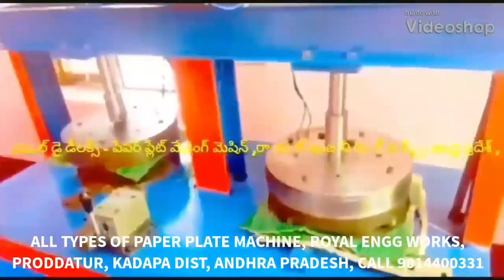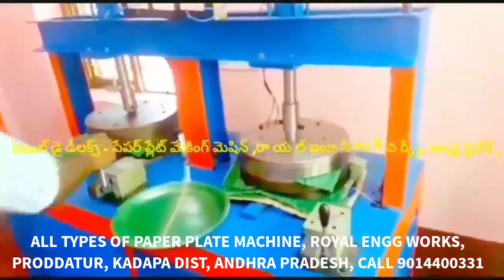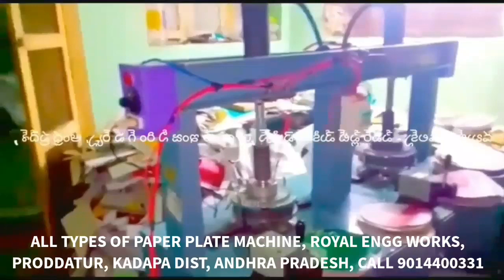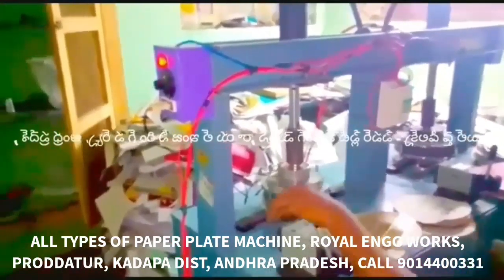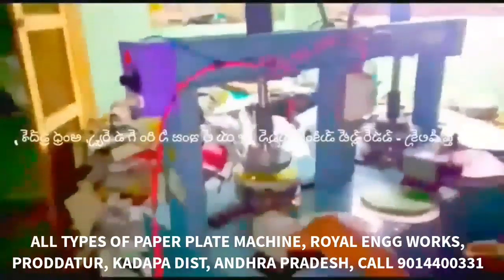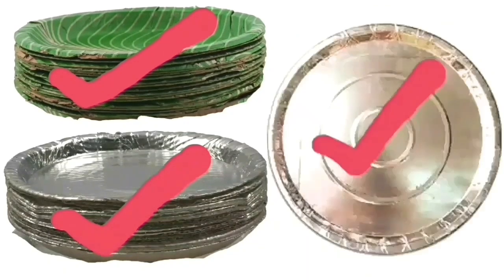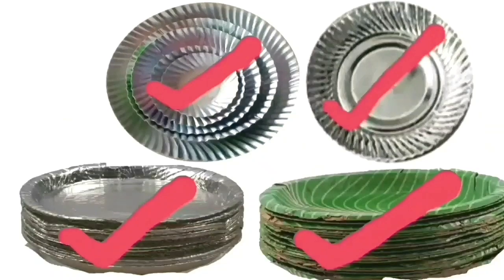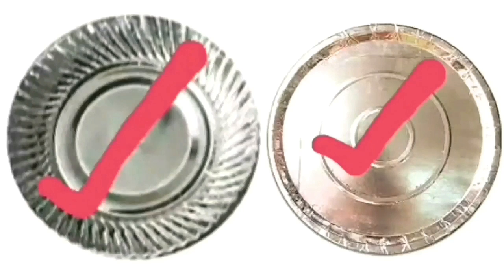Multi purpose paper plate making company Factory,paper plate making machine in proddatur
For
PRODDATUR
KADAPA DIST
ANDHRA PRADESH
INDIA